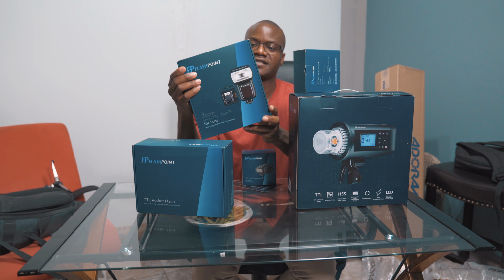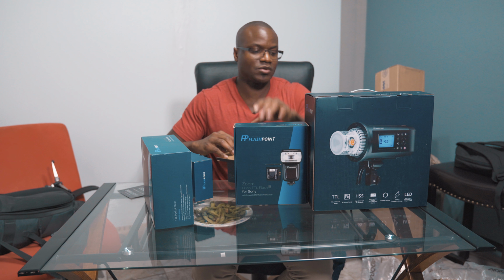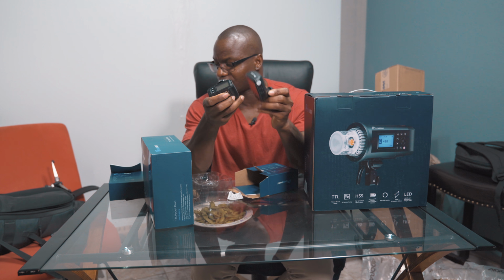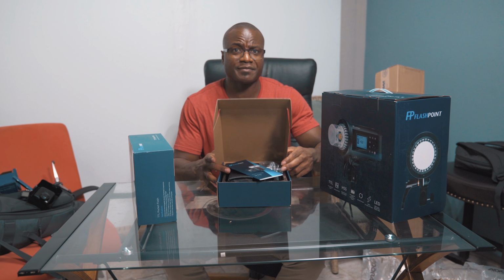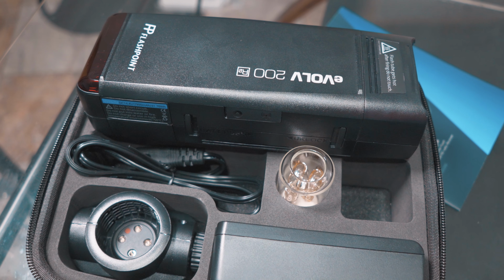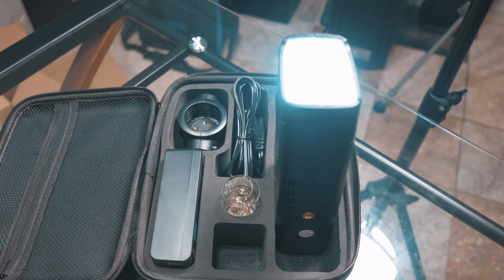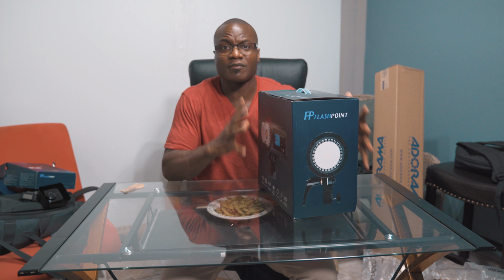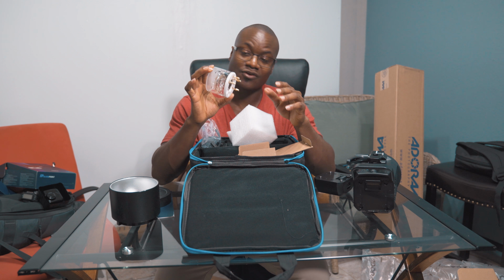Flashpoint XPLOR 600PRO, Is the FlishPoint system Worth it?